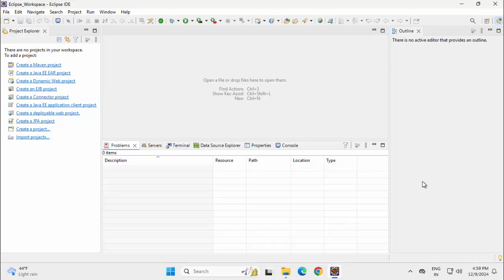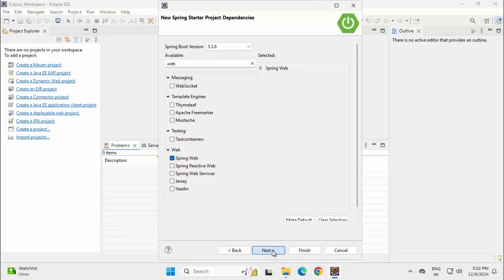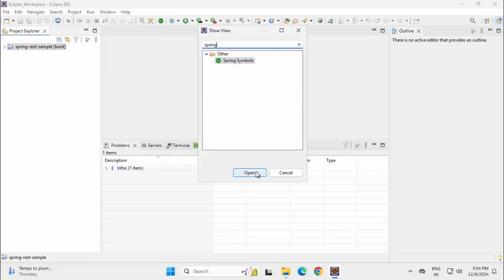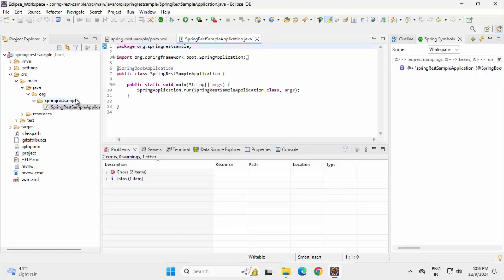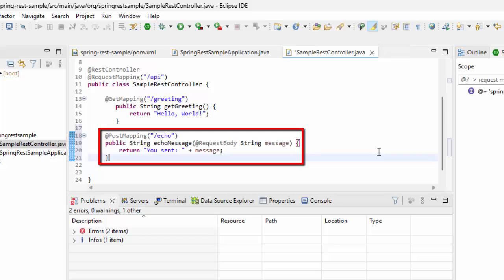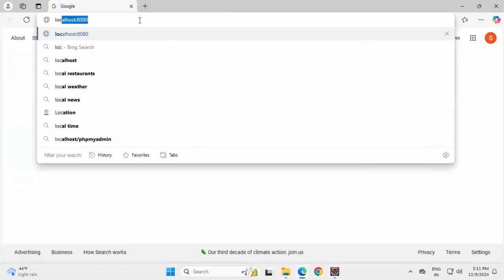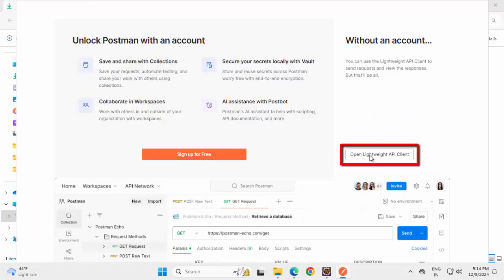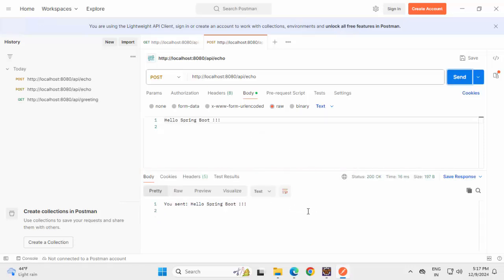Building REST API with Spring Boot 3 for Beginners using Eclipse & Maven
Welcome to this beginner-friendly tutorial on Building a REST API with Spring Boot 3 using Eclipse and Maven. In this video, we will guide you step-by-step through the process of creating a simple REST API with two basic endpoints—GET and POST.

In this video, we will cover:

Setting up the Spring Boot Project:

Using the Eclipse STS plugin to create a Spring Boot project from Spring Initializr.
Configuring the project with necessary dependencies like Spring Web.
Creating the REST Controller:

Adding a RestController to the project.
Implementing two basic methods:
GET method to fetch data.
POST method to send data.
Testing with Postman:

Installing Postman for API testing.
Sending GET and POST requests to the API endpoints and verifying the responses.
By the end of this tutorial, you'll have a simple, functional REST API using Spring Boot 3 that can handle basic HTTP requests. This is a great starting point for anyone looking to learn how to develop REST APIs with Spring Boot.

What you’ll need:

Eclipse IDE with the Spring Tools Suite (STS) plugin installed.
Maven for dependency management.
Postman for testing the API.